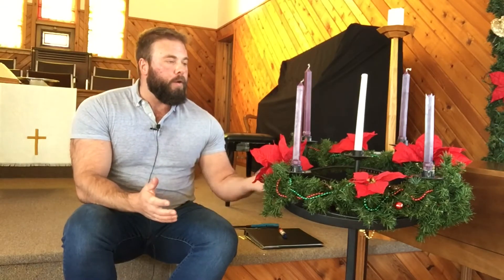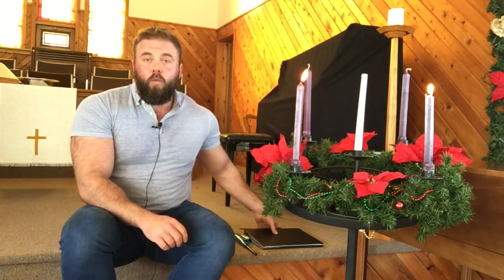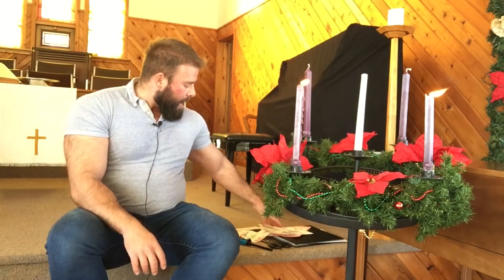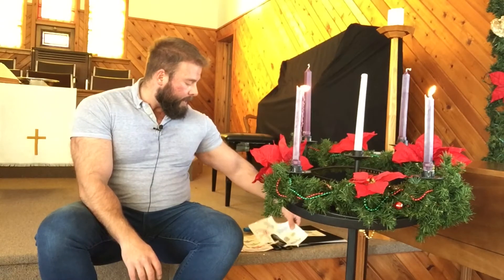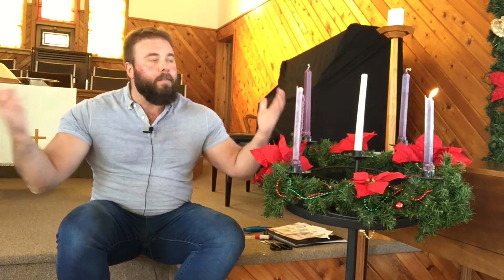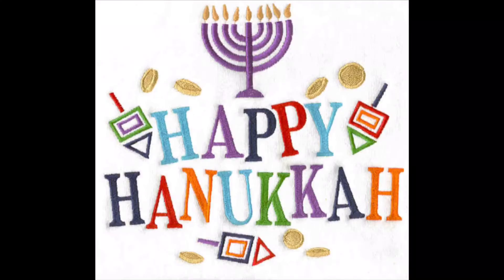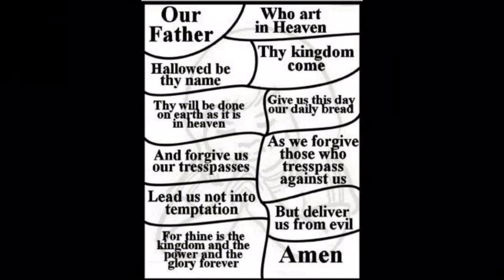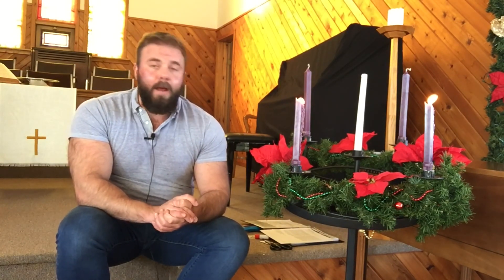Children’s Time Sunday December 6, 2020